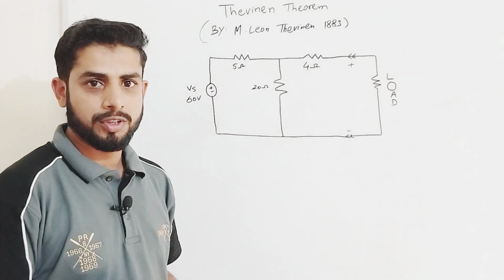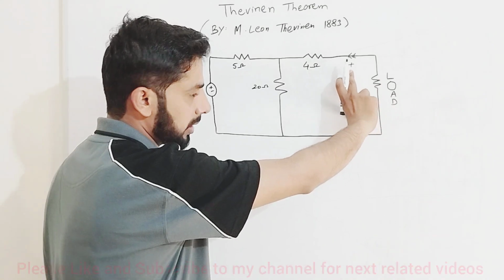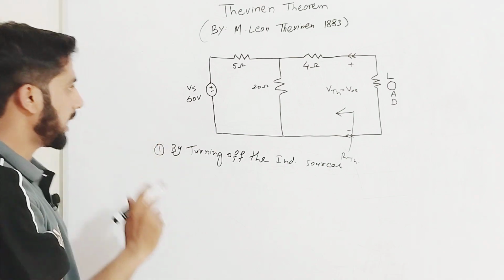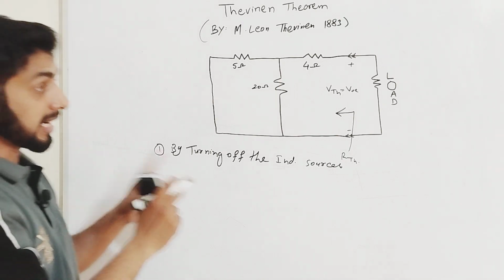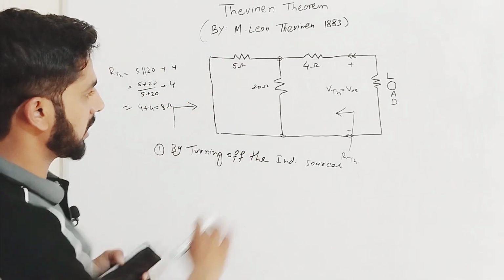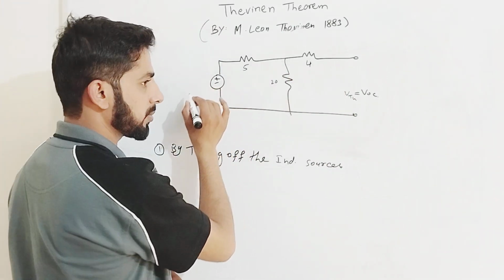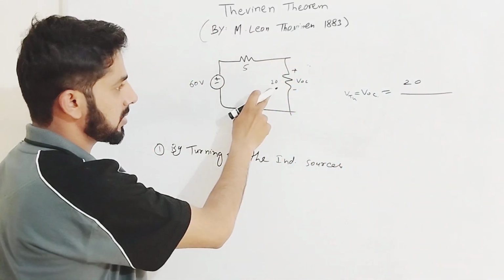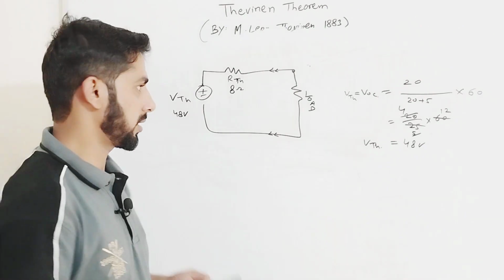Thevinen Theorem Solved Example for Beginners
In this video, I have explained the details of solving linear circuits using Thevinen Theorem
I have explained two basic concepts in detail: How to find Thevinen Equivalent Voltage and How to Derive Thevinen Equivalent Resistance by different Techniques and formulae.